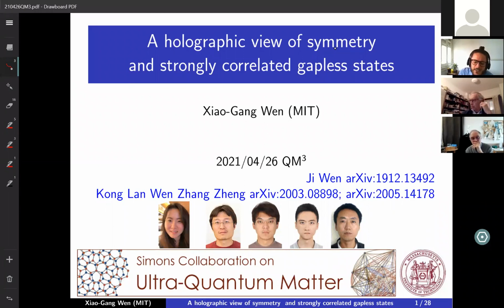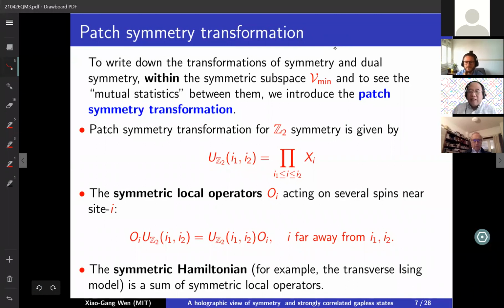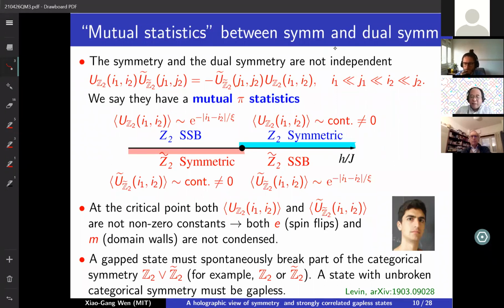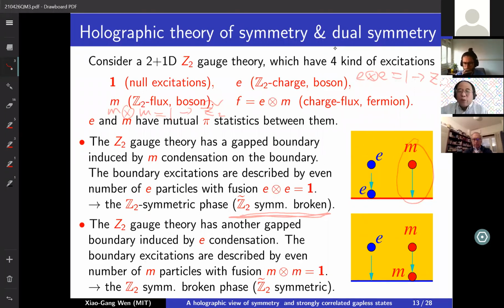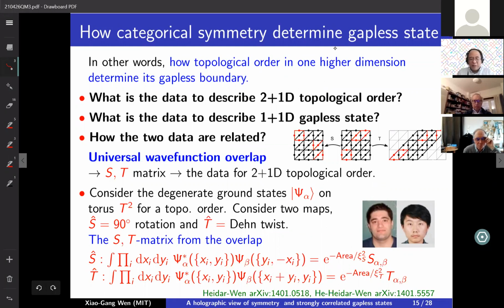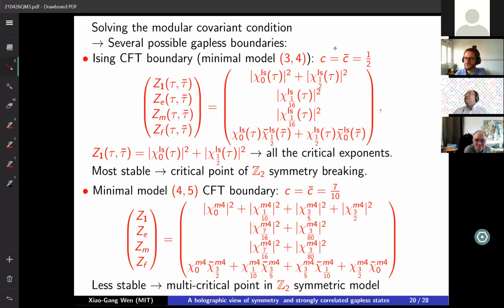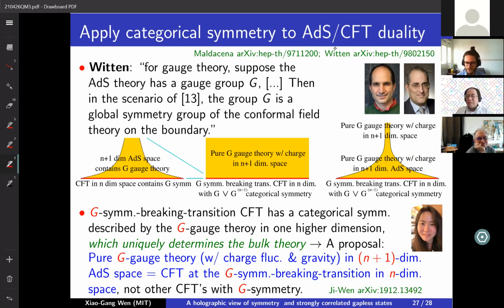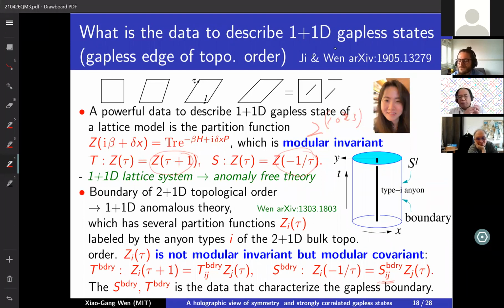[QM3] 2021-04-26 Xiao-Gang Wen: Holographic view of symmetry and strongly correlated gapless states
Abstract:  We describe a new point of view of symmetry, which puts the  symmetry charges and topological excitations at equal footing: symmetry can be viewed as gravitational anomaly, or symmetry can be viewed as shadow of topological order in one higher dimension. This picture may allow us to gain a systematic understanding of strongly correlated gapless states.

26/04/2021, 17:00 — 18:00 Europe/Lisbon  (12noon EDT)